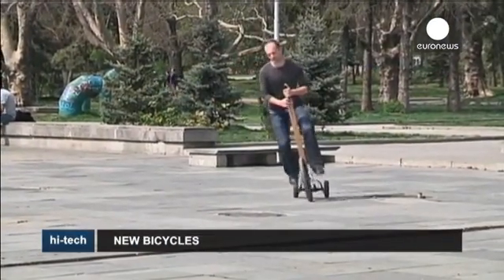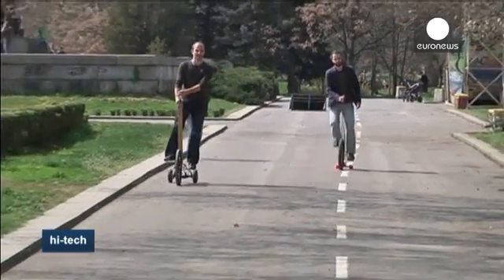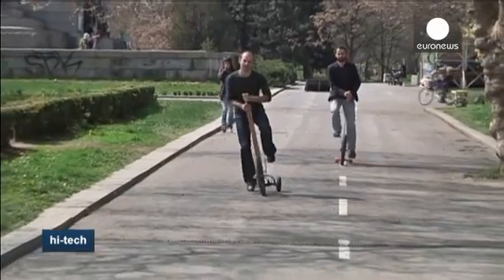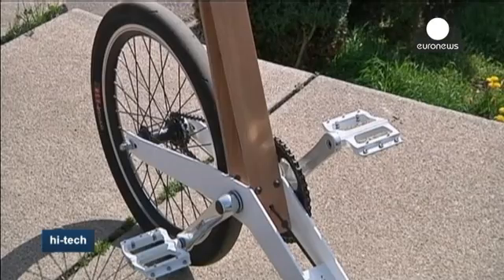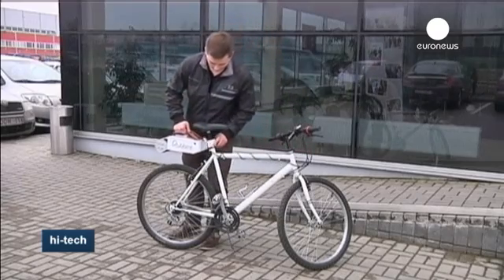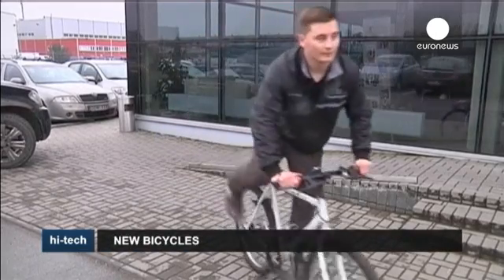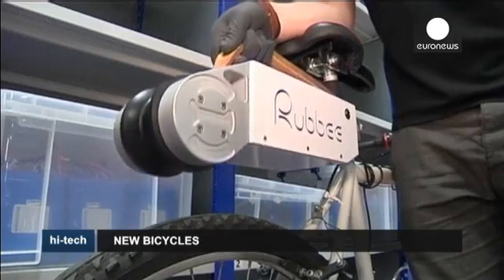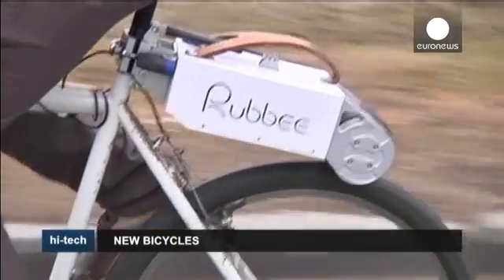New Design, New Energy: Two Revolutionary Bikes from Europe - Hi-Tech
The Halfbike is a tricycle, made in Bulgaria, designed to be ridden standing up in order to work muscles that are not used when riding a conventional bicycle. The front wheel is driven by pedals while the back wheels pivot, so the rider steers by leaning from side to side.

In Lithuania, they are developing another unusual bicycle. It is called the Rubbee and offers riders the chance not to pedal at all! This lightweight electronic device can be attached to any bicycle in under a minute, and once it switched on, riders can let the engine do the work...